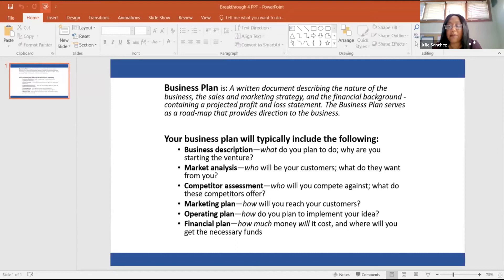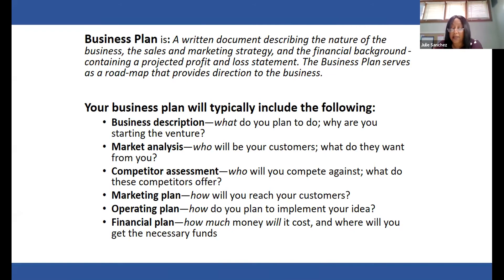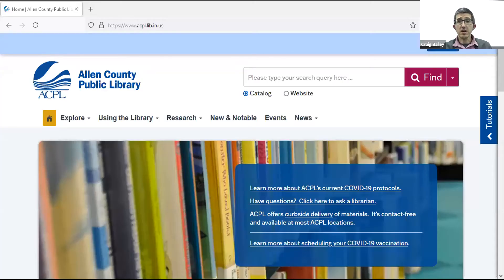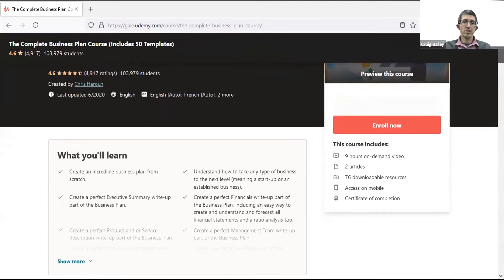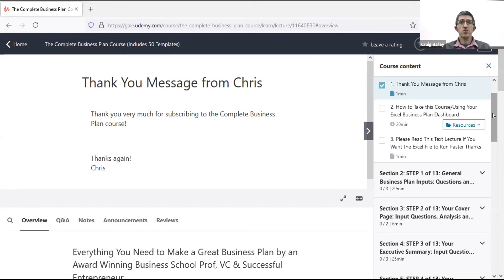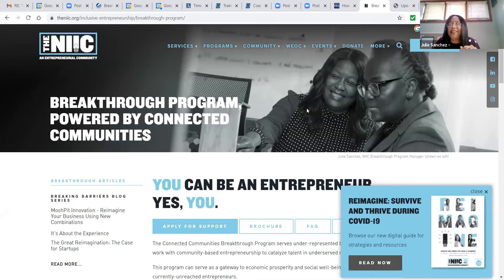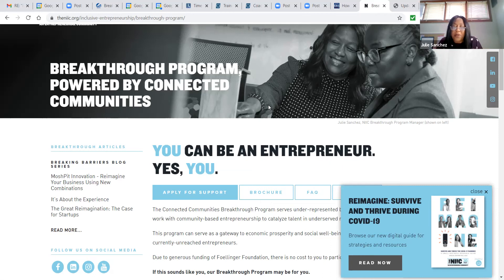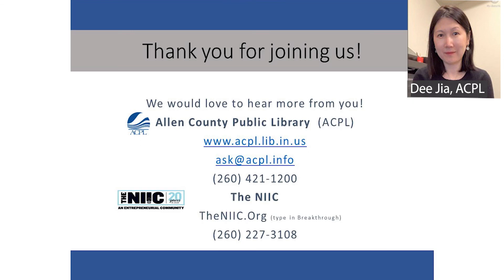Breakthrough 4 - Write A Business Plan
Writing a Business Plan is a great way to solidify your business idea, hold yourself accountable to benchmarks, and make it easy to communicate your idea to others.  Don't know where to start?  Let us show you some great tools and templates, as well as real-life examples, of a variety of business plans that have worked.

Presented by The Northeast Indiana Innovation Center: NIIC and the Allen County Public Library.